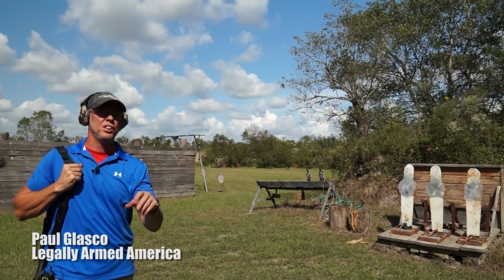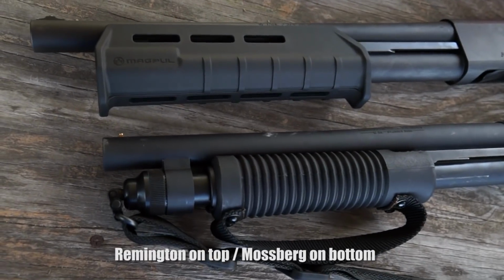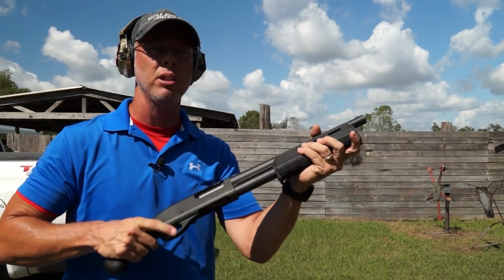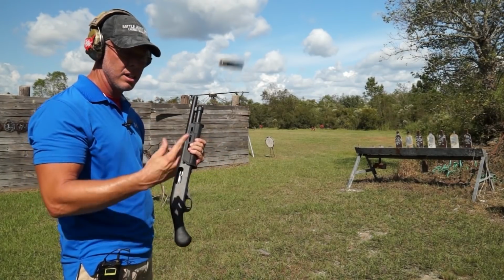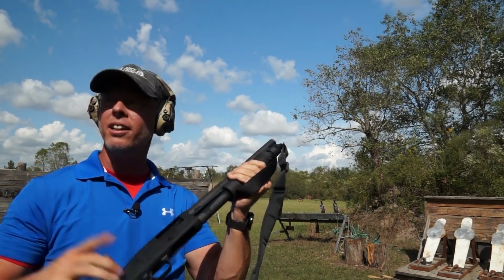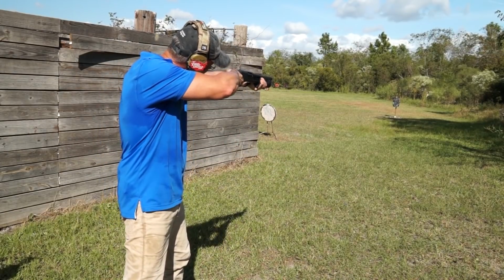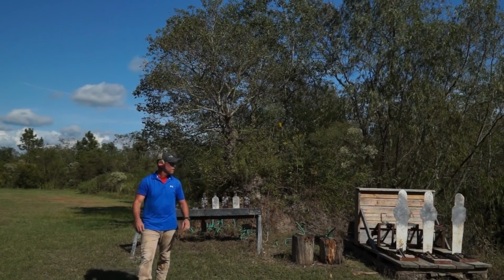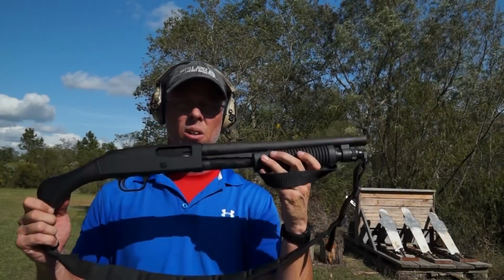Mossberg Shockwave vs Remington Tac14 "firearms"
Since our video of the Black Aces Tactical "firearm" a couple years ago, and couple of new companies have come out with their own versions of "firearm" shotguns.

* Be sure to join the web's ONLY 100% pro-gun social community, Gun District at GunDistrict.com.  It's much like Facebook, but without the discrimination against gun owners.